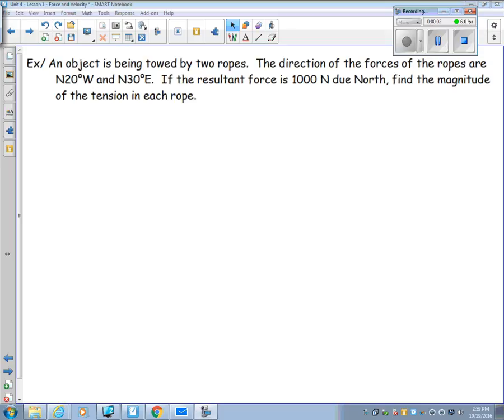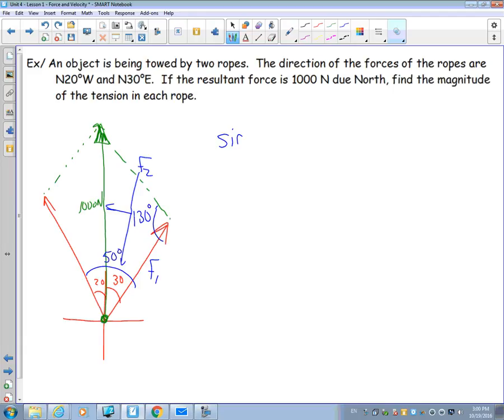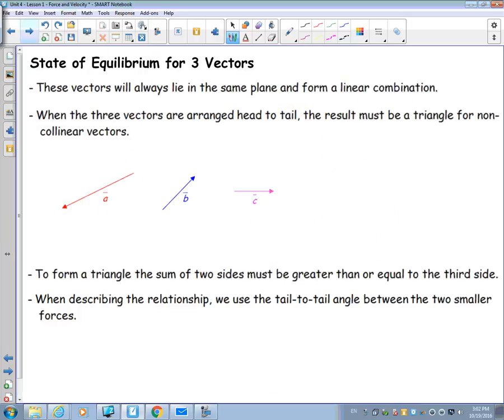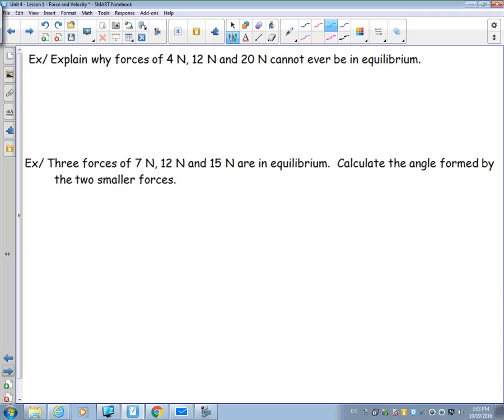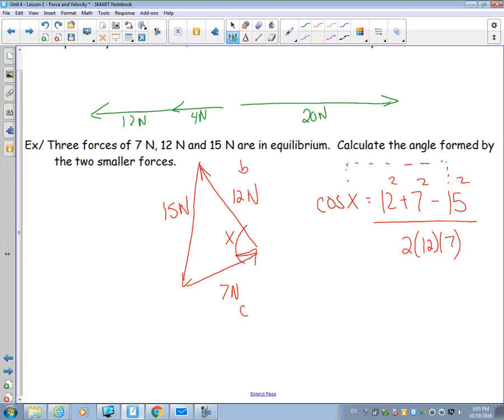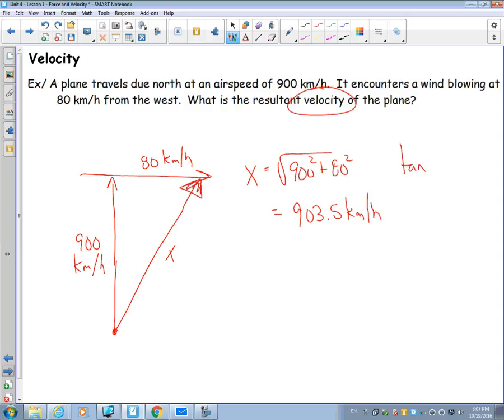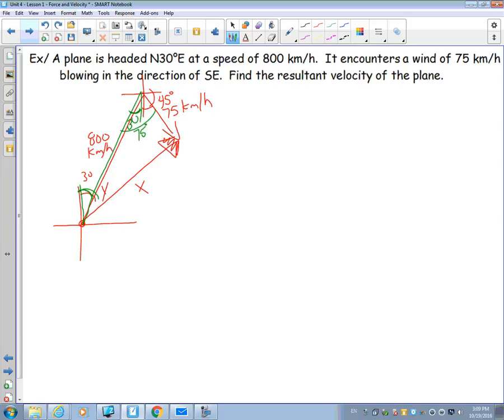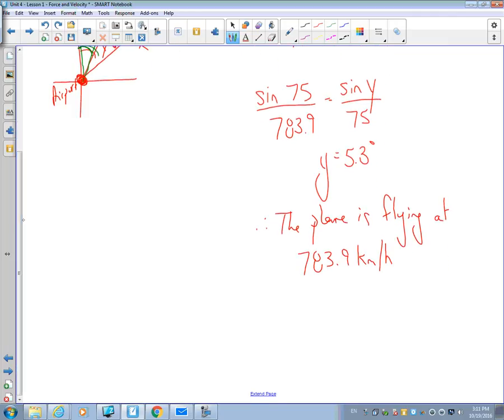Force and Velocity Part 2